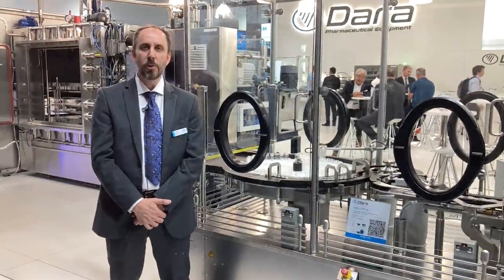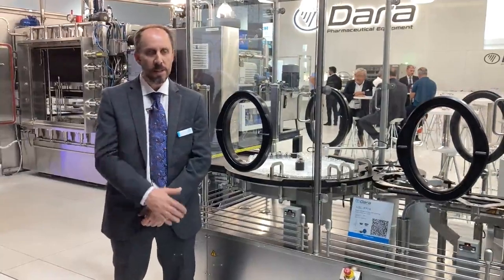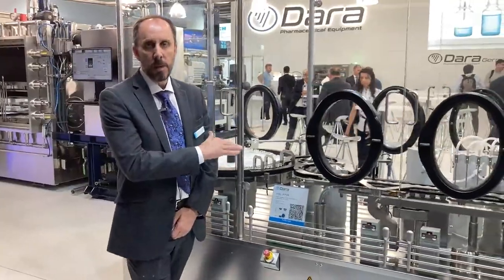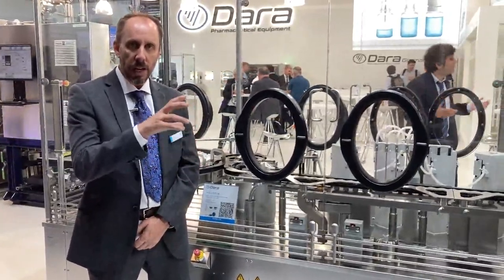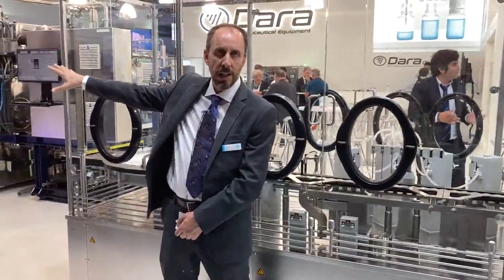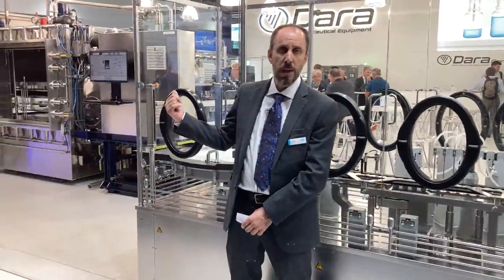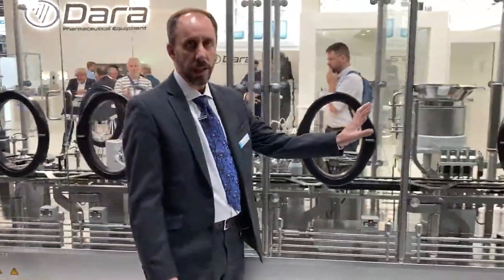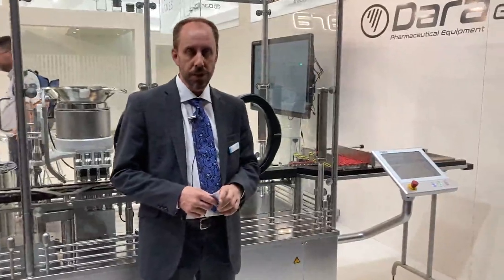ACHEMA 2022 Videos - Dara Pharma HSL-PP Pharma filling and closing machine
Listen to our Area Manager for Central and North Europe David Gili presenting our High-speed filling and closing machine for vials, model HSL-PP,